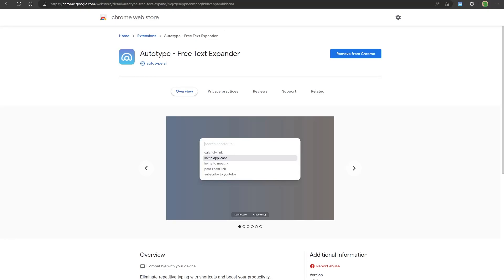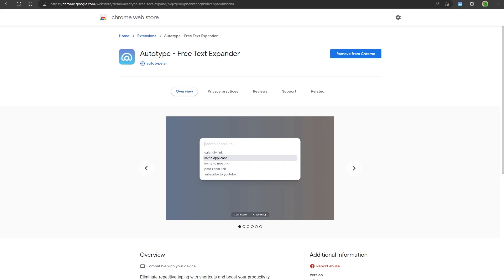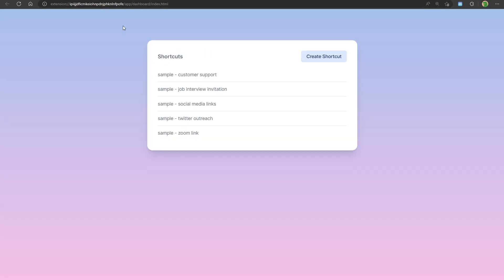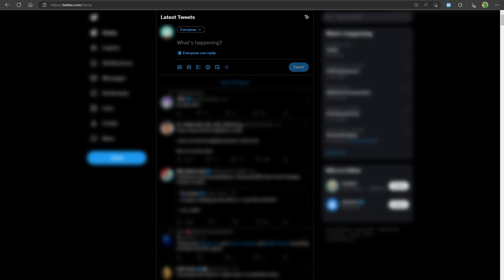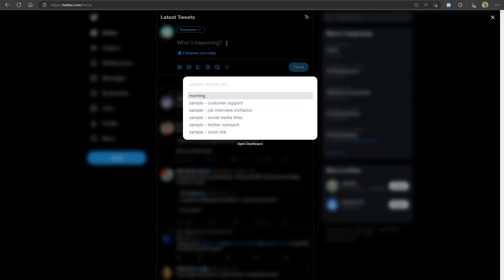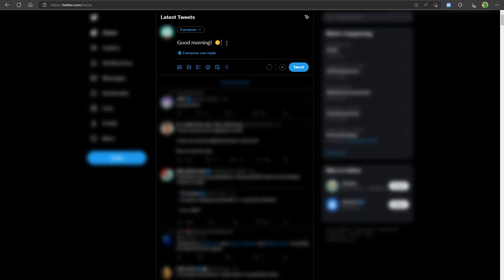Autotype Text Expander Tutorial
Autotype is a Chrome extension that eliminates repetitive typing and boosts your productivity. This video shows you how to use its text expansion functionality on any website.